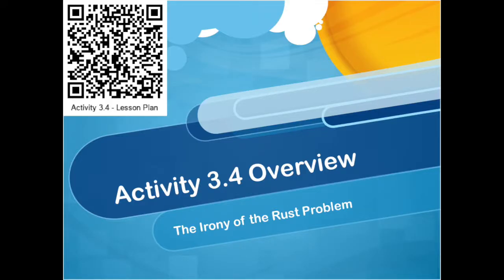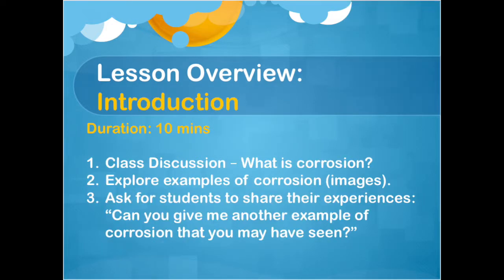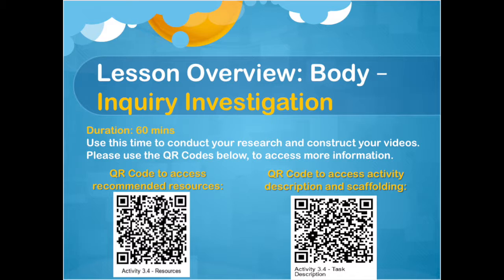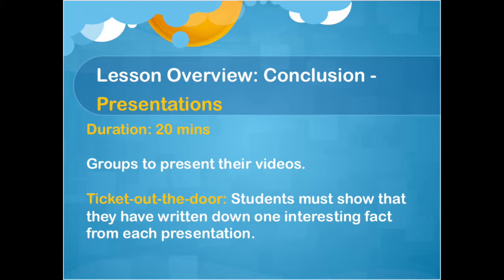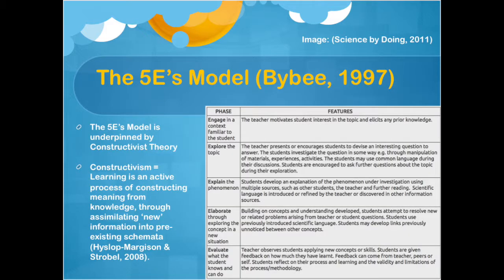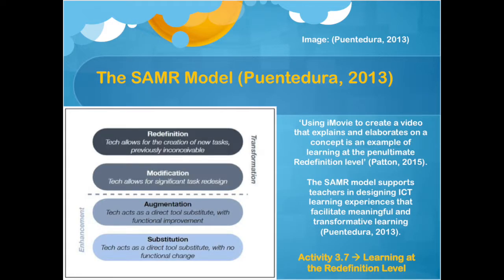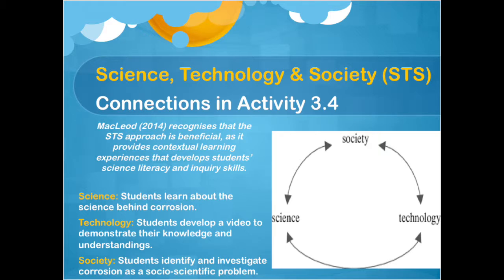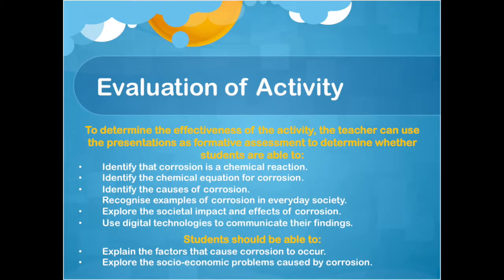Tahlia Perry CRB218 Part B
Tahlia Perry (n9738690)
CRB218 - Science Curriculum Studies 2
Semester 2, 2018
Assessment Task 1 - Part B